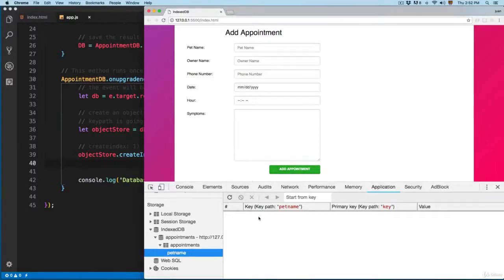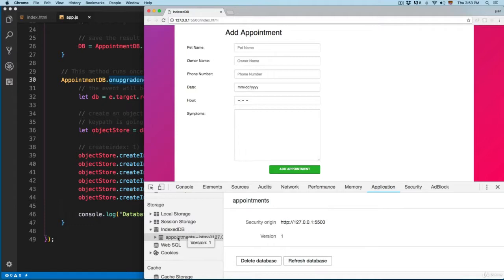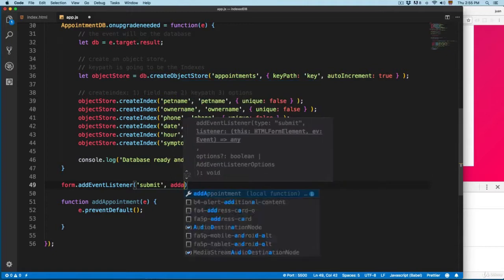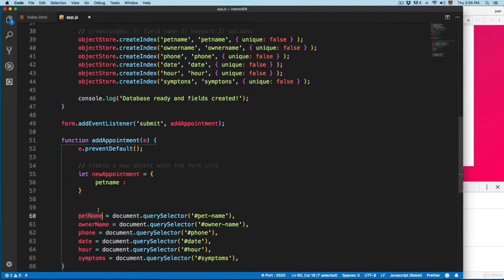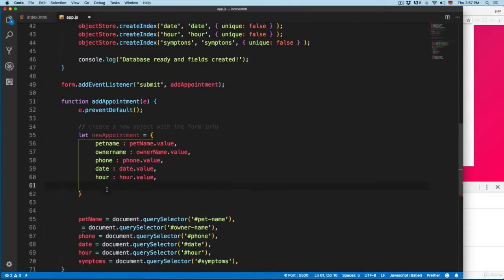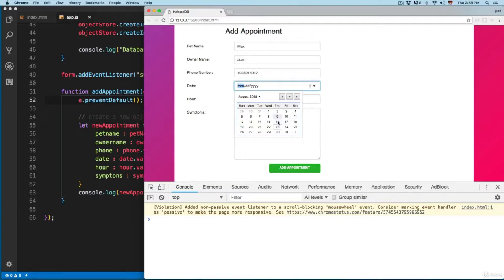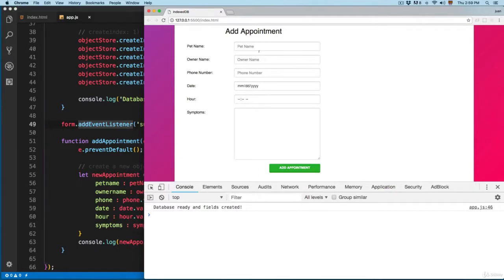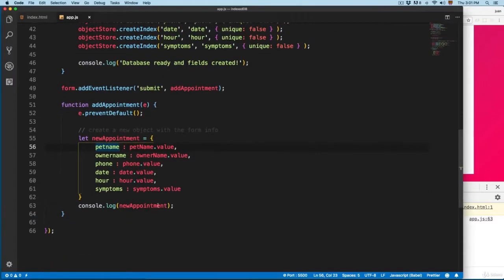6 Adding the Rest of the Fields and creating an Object